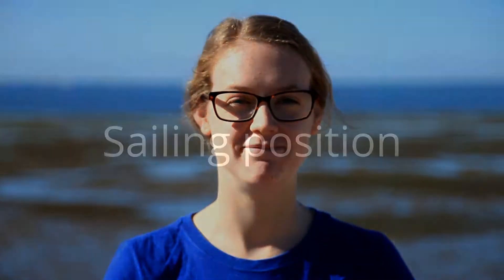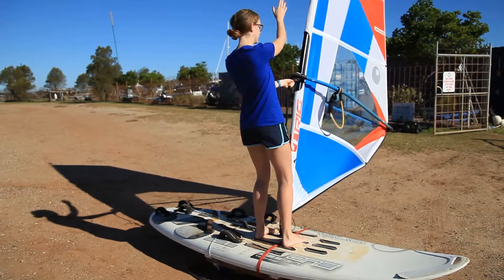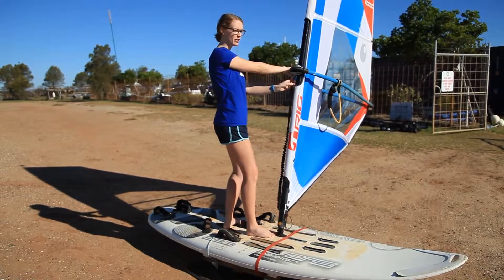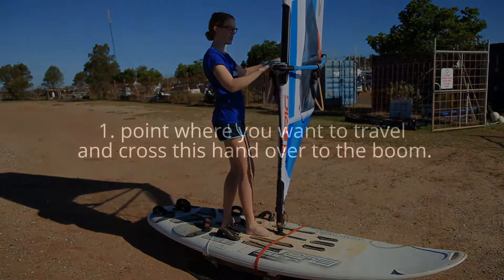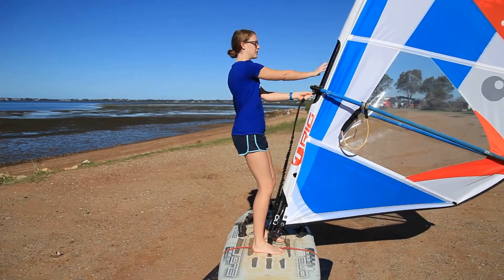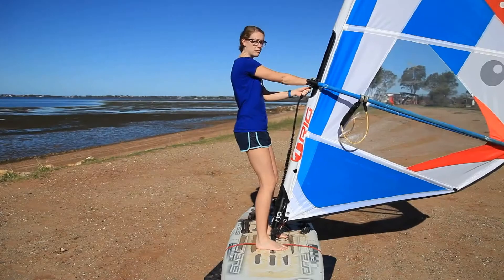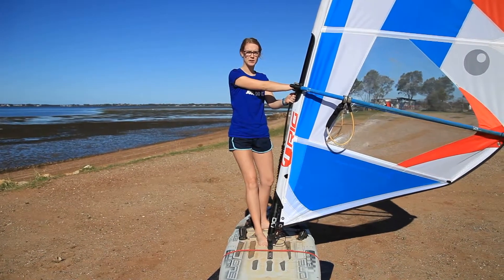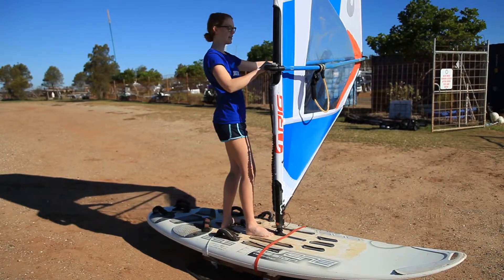Sailing Position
Video creator: Max Wojcik